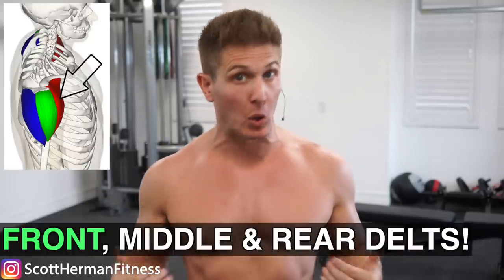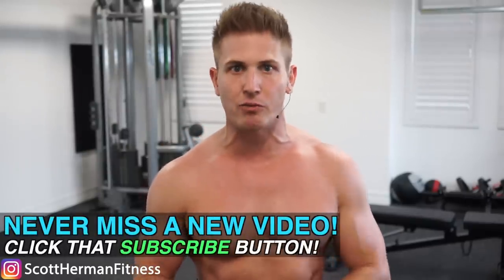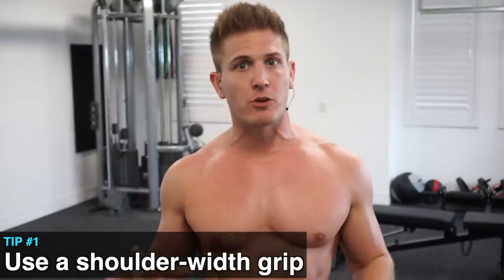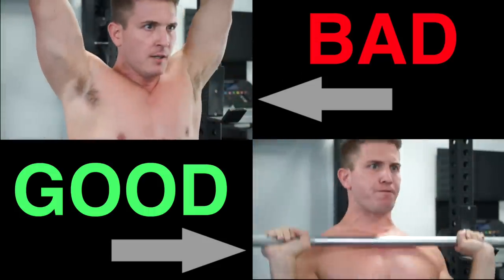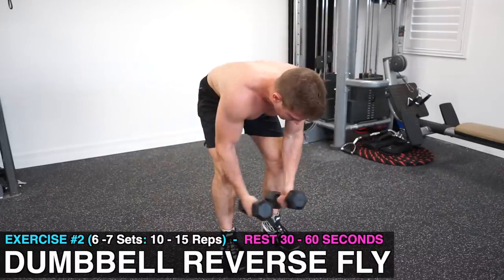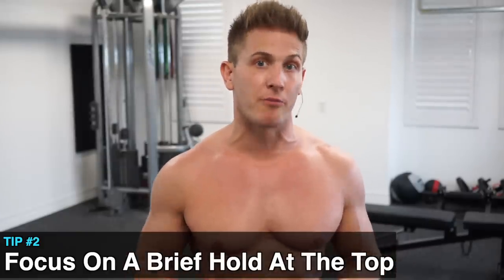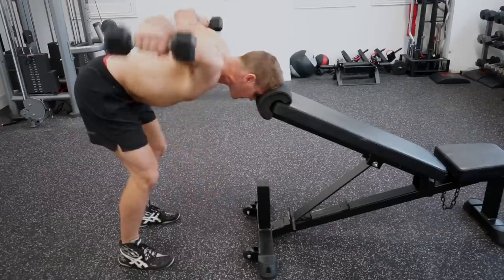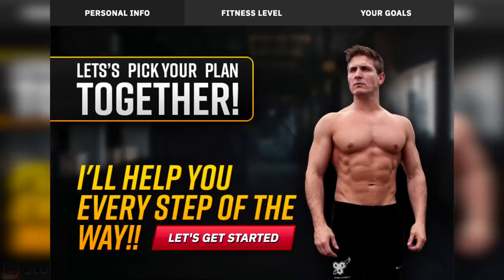SHOULDERS: The ONLY TWO Exercises You Need For GROWTH! | BUILD CAPPED SHOULDERS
We’re back with my ONLY TWO exercises you need for growth series. and this time we are targeting SHOULDERS!

Believe it or not, most lifters don’t really understand the anatomy and functions of their shoulder muscles and as a result, they do not understand how to properly target them for GROWTH.  They pick way too many exercises for such a small muscle group and end up getting nowhere, fast. Also keep in mind that with too many exercise variations you’ll end up frying your shoulders and reducing their contribution to lift as much weight s possible on your chest, back or arm days.

The truth is, you only need TWO exercises to train your delts properly and this is NOT minimalistic training, this is training SIMPLE.

Exercise #1: Barbell Shoulder Press (6 Sets: 6 – 8 Reps)
The first shoulder exercise you absolutely need is the Barbell Shoulder Press. The reason why you’re doing a barbell press rather than with dumbbells is simply because you will be able to handle more weight. Dumbbells require more core control and stability, which is AWESOME, but not needed for our goals right now which is pure OVERLOADING (aka Mechanical Tension) for growth. But there are a few key components I want you to keep in mind when pressing.

1.  Use A Shoulder-Width Grip
You DON’T need to go super wide with this movement. Just grab the bar about shoulder-width apart or very slightly wider. This way, you’ll be able to use more of your triceps without straining your wrists or even worse, your shoulder joints.

2.   Perform A Full Range Of Motion
This range begins with the barbell touching your upper chest and ends when your elbows are locked out, your shoulders are ELEVATED and your head is pushed THROUGH the barbell.

3.   Do NOT Bounce The Weight Off Your Chest
Instead, try to maintain the following tempo. SLOW negative, briefly touch your chest, EXPLODE up with maximum force and repeat.

Complete 6 sets of 6 – 8 reps with about 90 seconds to 2 minutes rest between sets, and don’t be afraid to take advantage of cheat reps on the last few sets. A great thing about the barbell is that when you start to fatigue you can crank out a few more reps by utilizing a push-press. You will essentially skip the concentric phase of the movement, but still focus on controlling the negative. So don’t be afraid to add a bit more weight on your last set, just utilize the push-press if you get stuck on rep 6, but want to finish strong with 8.

Exercise #2: Dumbbell Reverse Fly (6 – 7 Sets: 10 – 15 Reps)
Now, although the basic Barbell Shoulder Press will target all three deltoids (front, middle & rear), you DO WANT to add a bit more focus on the often-neglected rear delts. But let’s go over a few quick things before you start bending over and flailing your arms around.

1.   Do NOT Rush Your Reps!
Unlike the barbell press, the reverse dumbbell fly is a precision movement. If you go too fast, you will never feel your rear delts activate and all will be for nothing.

2.   Focus On Holding At The Top
Start with the dumbbells hanging beneath your chest and then explosively lift the dumbbells out and away from your torso. HOLD for 1-2 seconds and then return to the starting position (WITH CONTROL) and repeat.

3.   DO NOT Engage The Upper Traps
Maybe even have someone hold your phone and film you for a set. If you’re RAISING your shoulders (or shrugging) while performing the reverse fly, then you’re activating too much of your upper traps.

Program Selector - Get The Right Program For You!